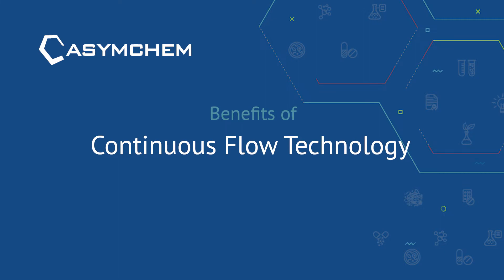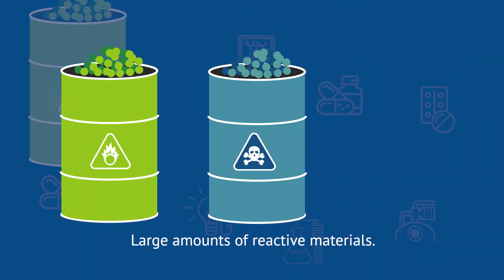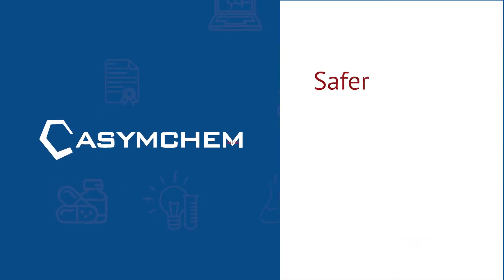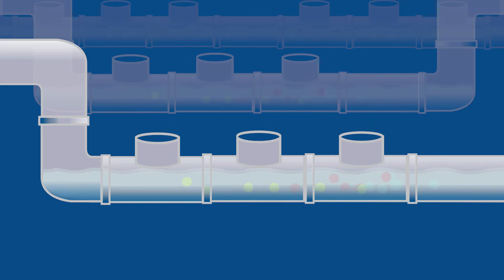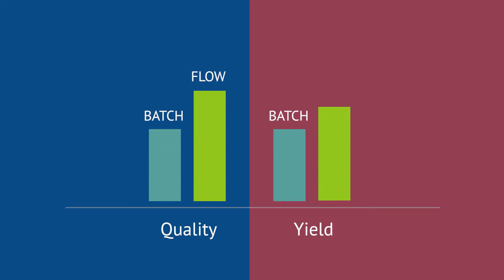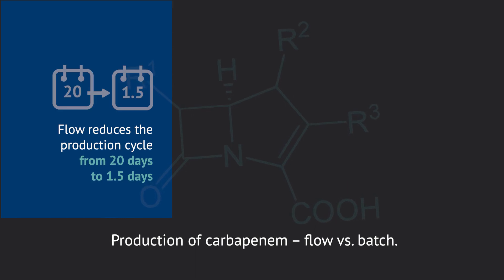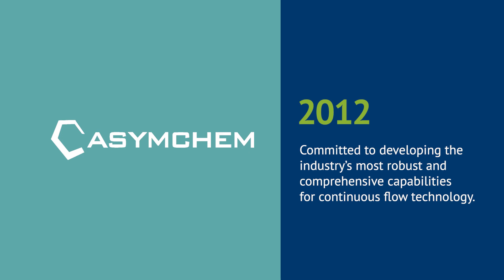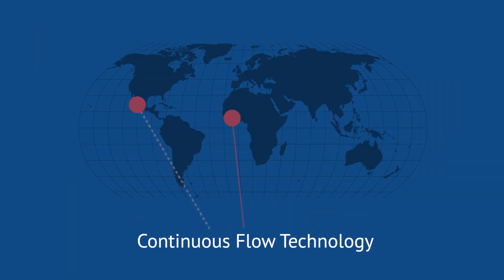Introduction to Flow Manufacturing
The benefits of Continous Flow Manufacturing over traditional Batch in large-scale pharmaceutical manufacturing are numerous. As an early adopter of this green chemistry solution, Asymchem details those benefits in this short animation.